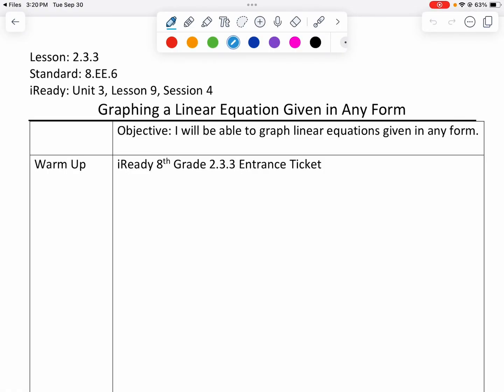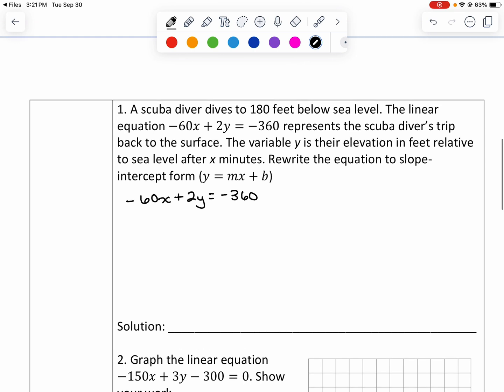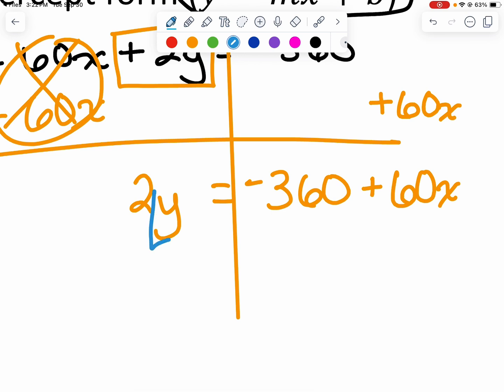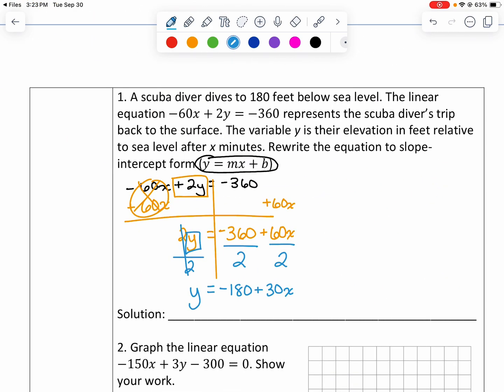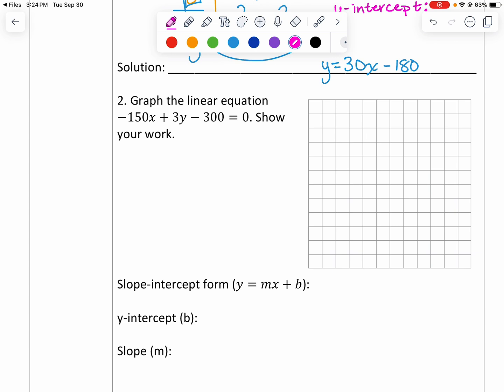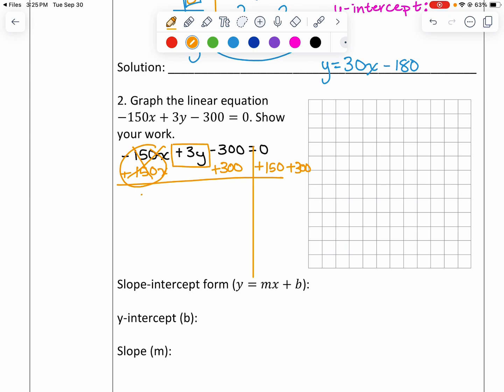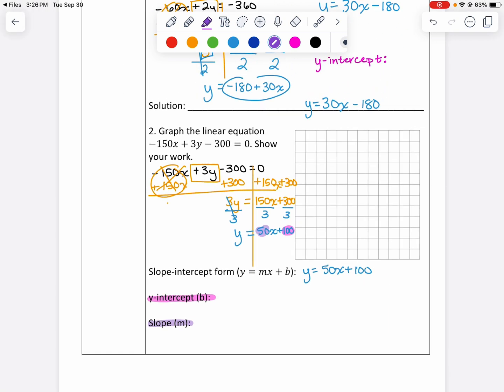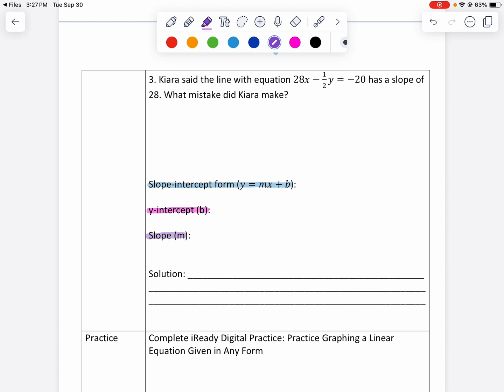2.3.3 Graphing Linear Equations in Any Form